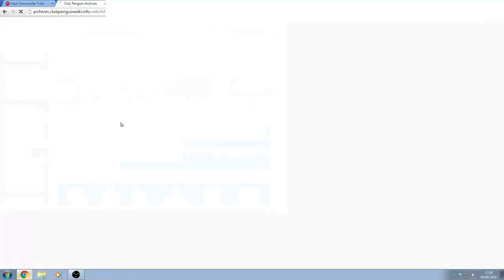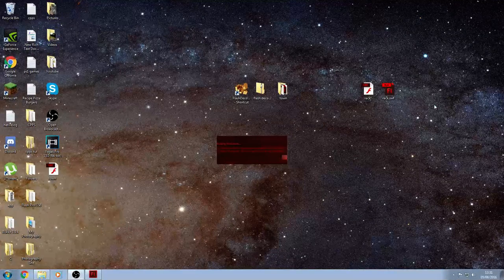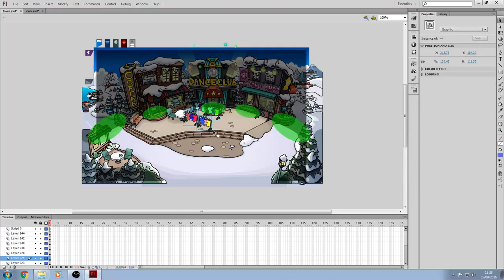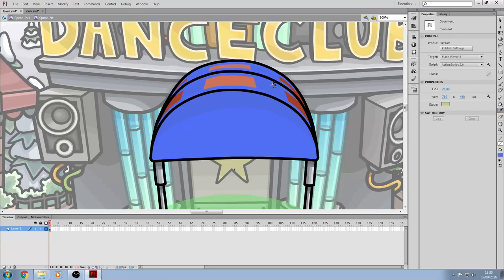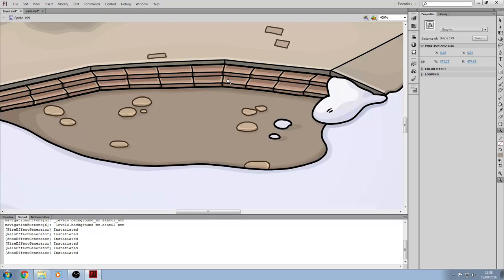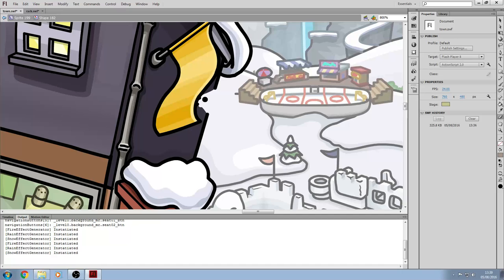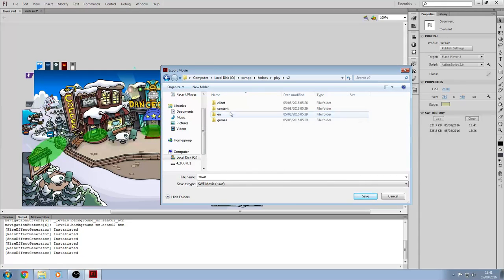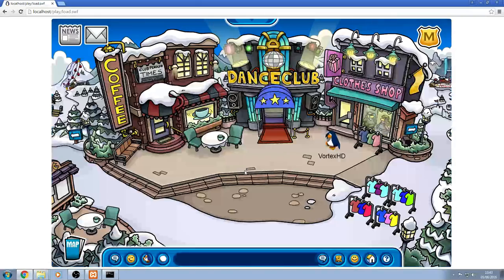CPPS Tutorial - Custom Rooms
Hello!
Today i have for you a tutorial on how to edit/ make your own rooms!